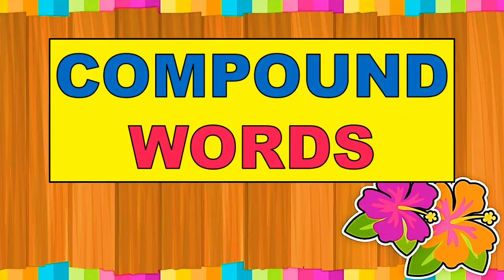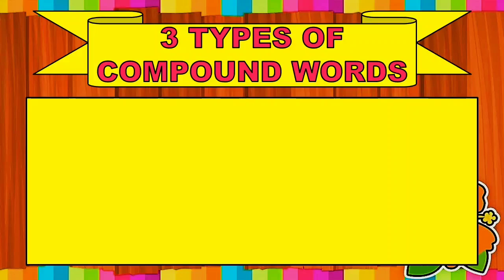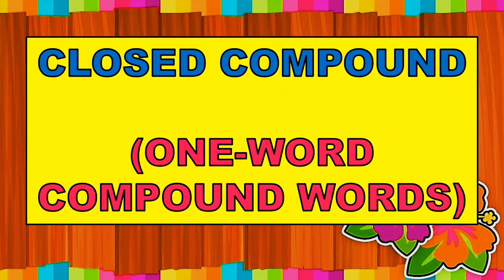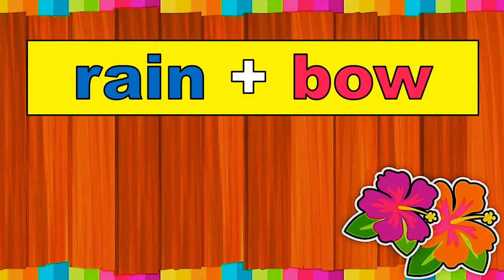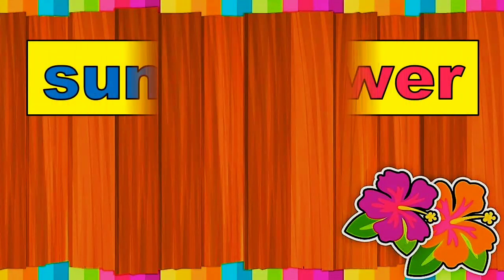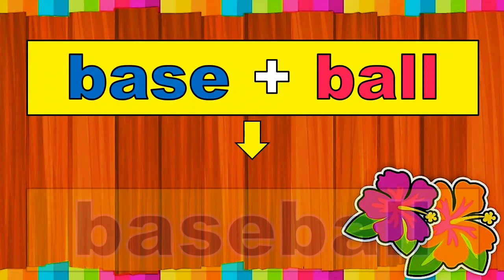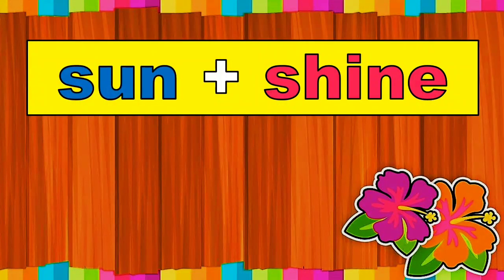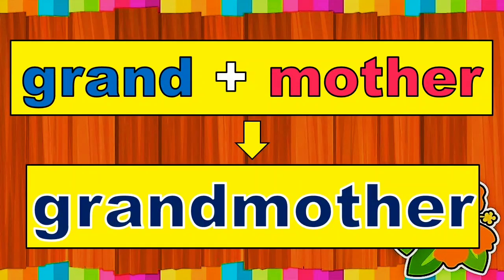Kids Vocabulary - COMPOUND WORDS | Types of Compound Words | Examples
-When two words are used together to yield a new meaning, a compound is formed. Compound words can be written in three ways: as open compounds (spelled as two words, e.g., ice cream), closed compounds (joined to form a single word, e.g., doorknob), or hyphenated compounds (two words joined by a hyphen, e.g., long-term). Sometimes, more than two words can form a compound (e.g., mother-in-law).